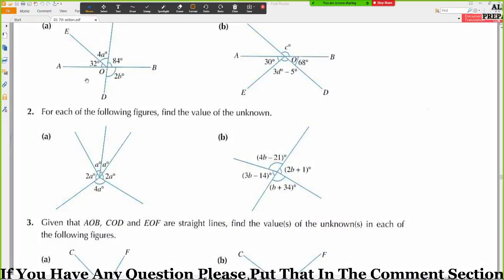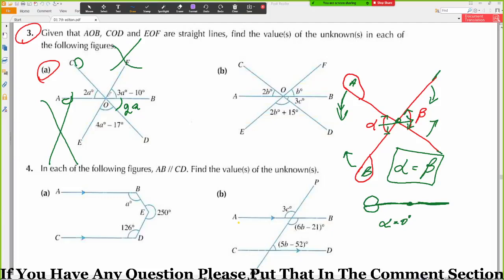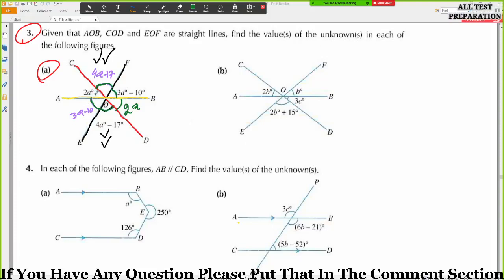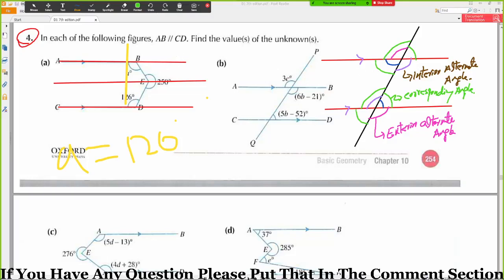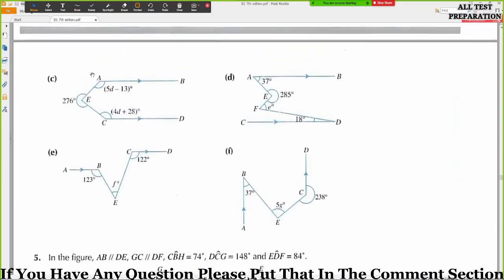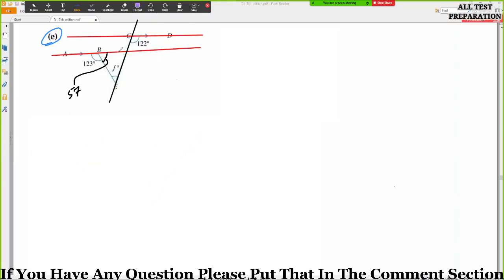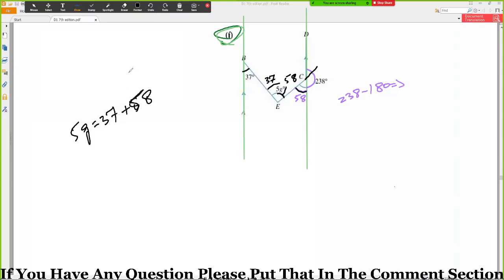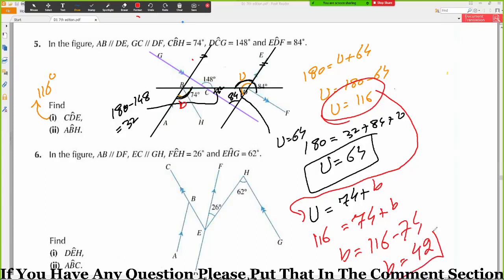Unknown Angles of Complex Shapes || Basic Mathematics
Hi,

In this video, i discussed about the "Unknown Angles of Complex Shapes"

.Thank you so much.